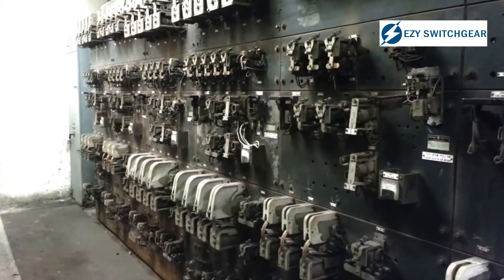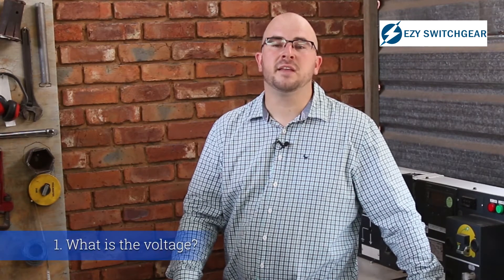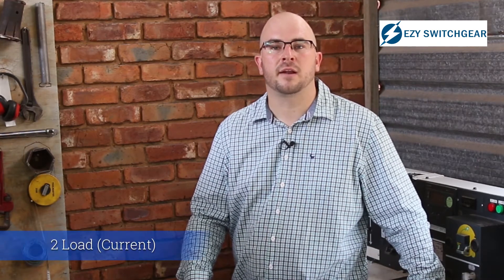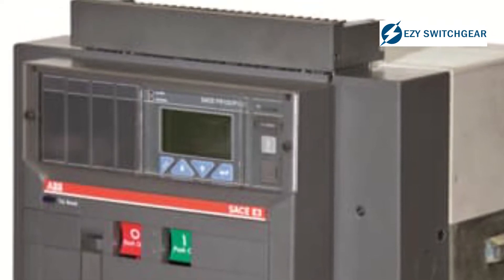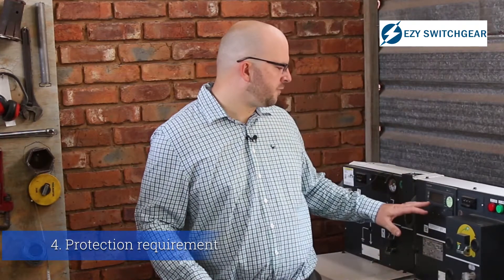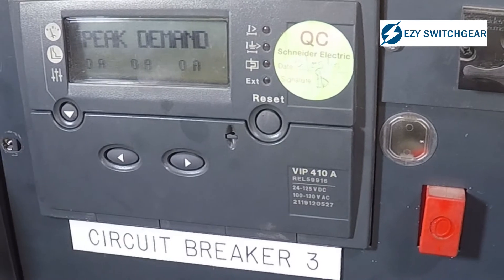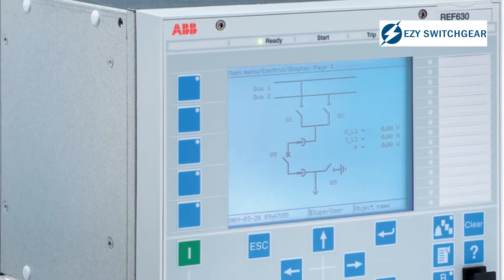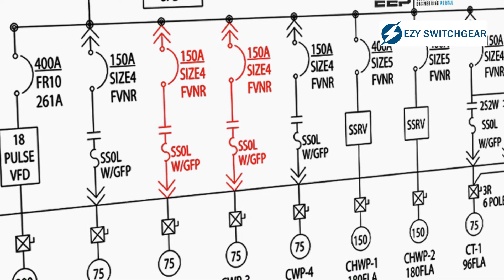Important specifications for Medium Voltage Switchgear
A quick description of the technical requirements that an OEM will need to be able to supply the correct switchgear to you.